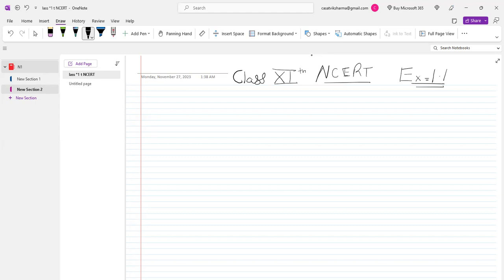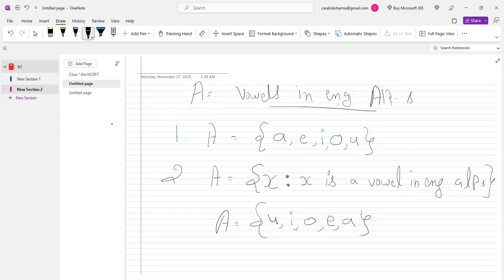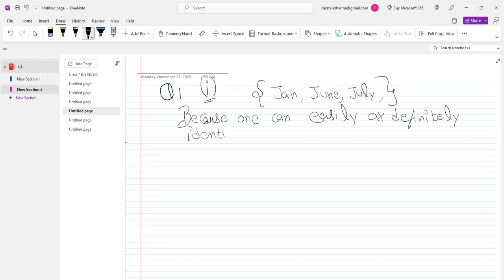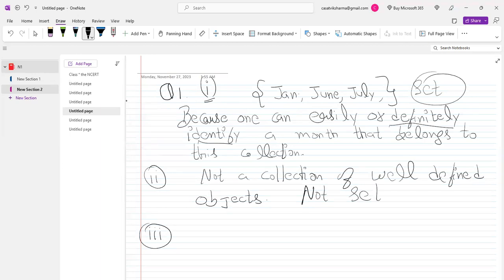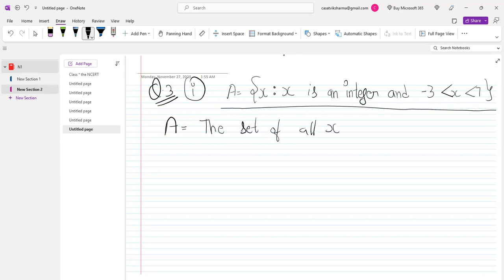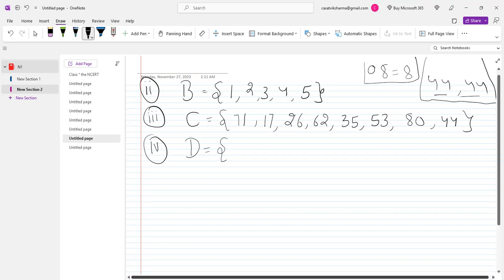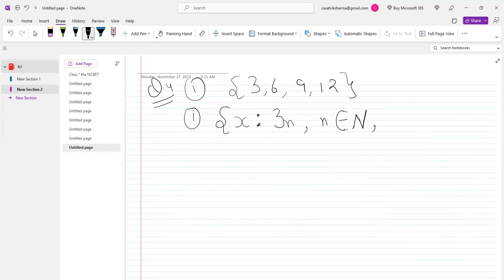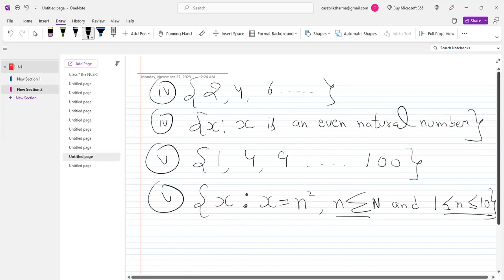Class 11th Maths NCERT, chapter 1 sets Exercise 1.1( part 1)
I recommend you to watch at speed of 1.5x
keep learning 🙂
Do suggest for improvement
as there is always a room for improvement.